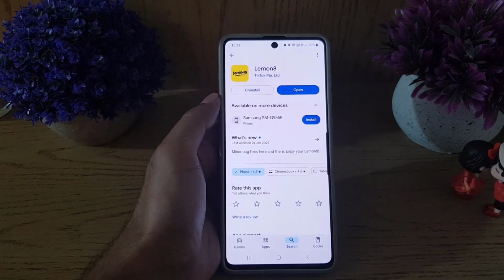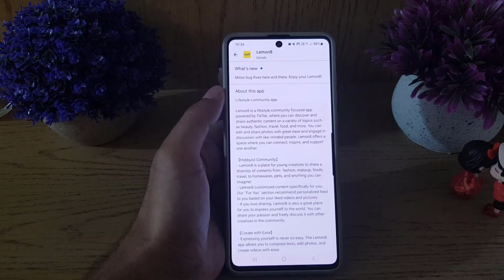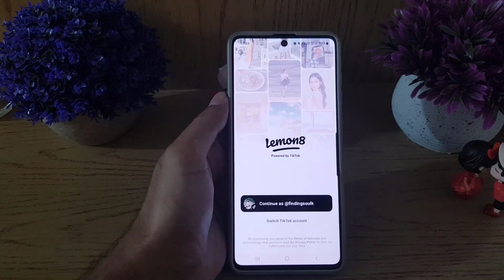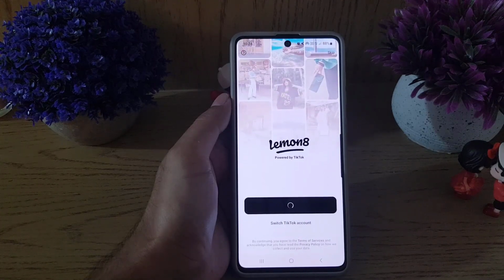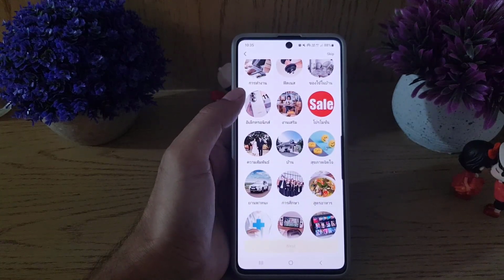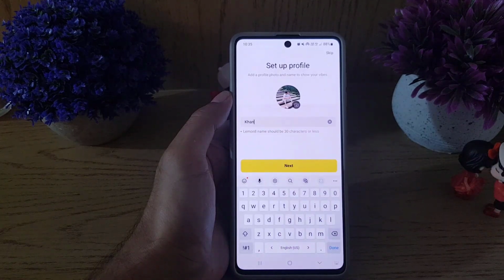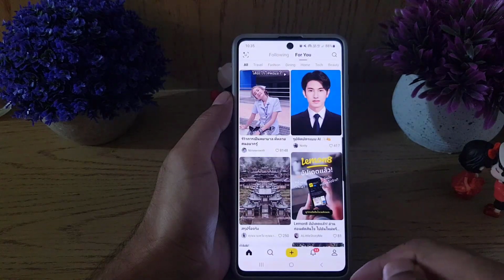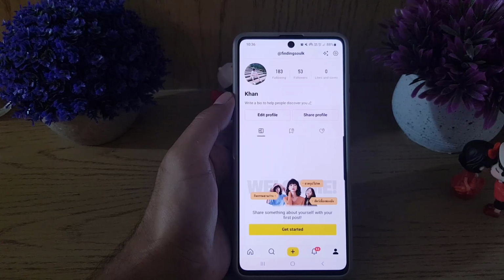How to Create Lemon8 Account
Lemon8 app, in this video you will learn how to create lemon8 account.